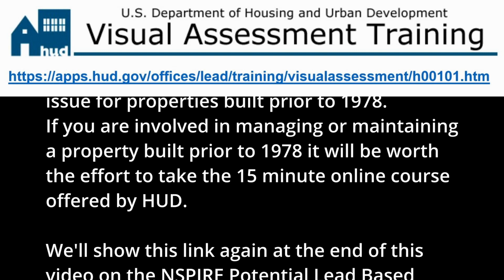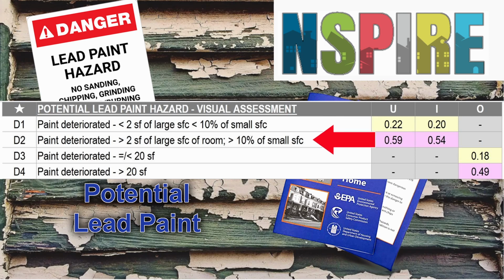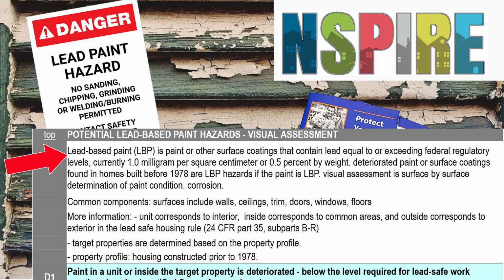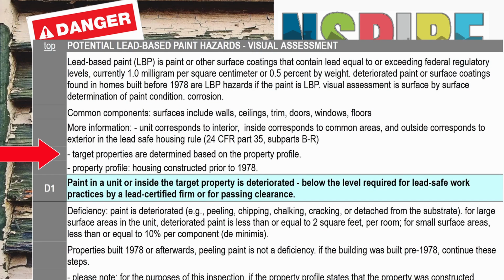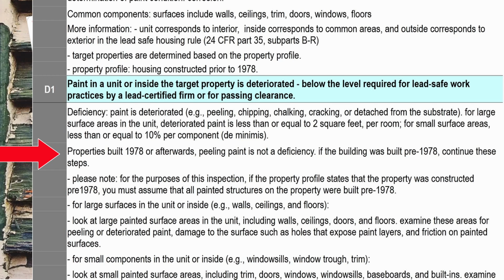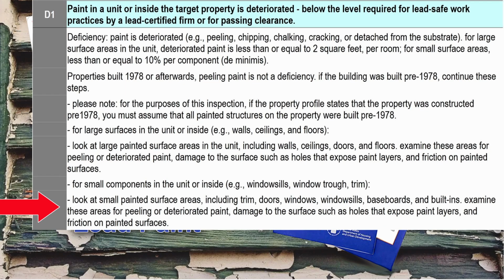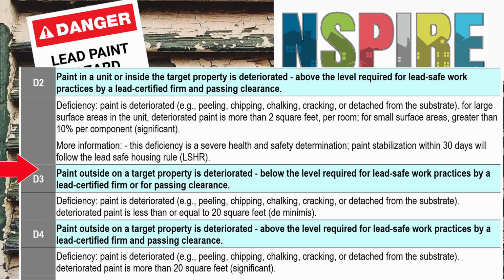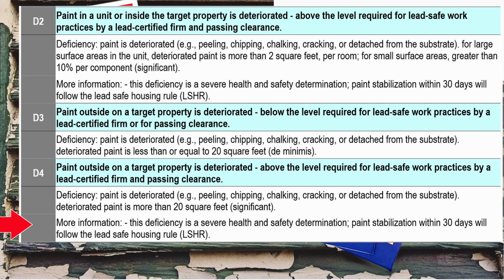Potential Lead Based Paint - Visual Assessment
This information only applies to properties built prior to 1978, but everyone in housing should have a basic knowledge of the topic.  HUD has created an online certification program that only takes about 15 minutes to go through, and there's really no down side to spending that short amount of time on a subject this important.  We'll give you the link to HUD's certification program at the beginning and again at the end of this brief video on the NSPIRE standard for "potential" lead paint issues.